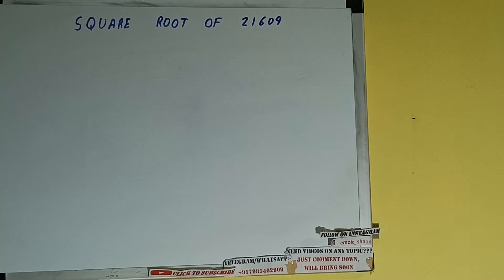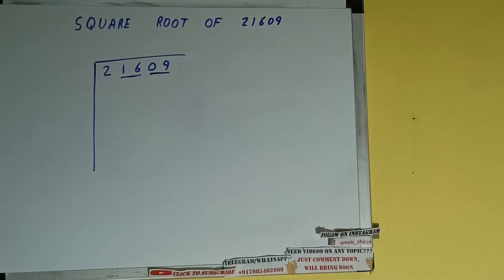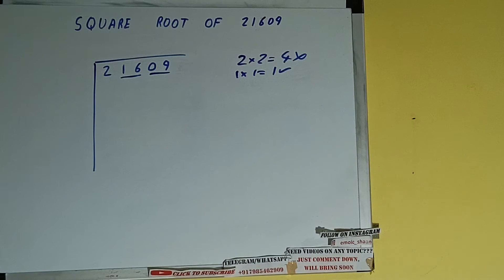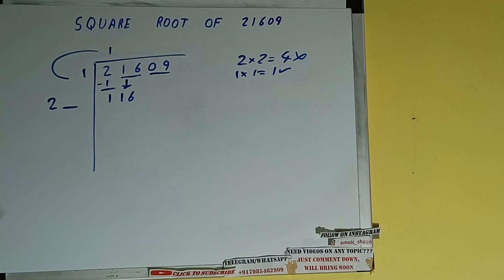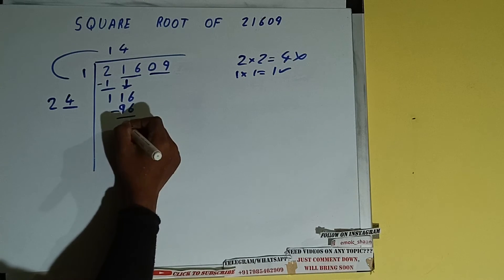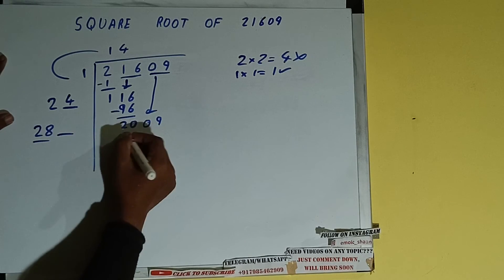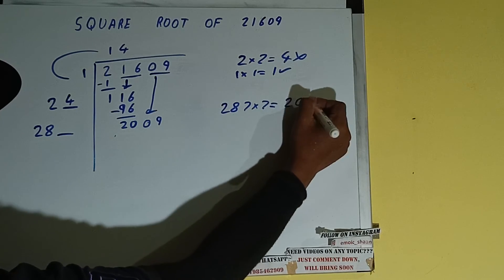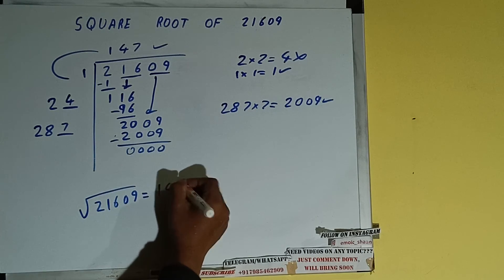SQUARE ROOT OF 21609